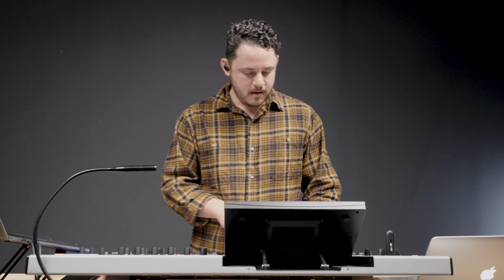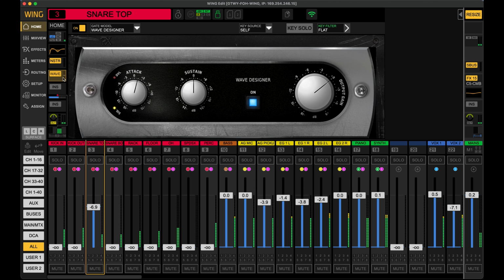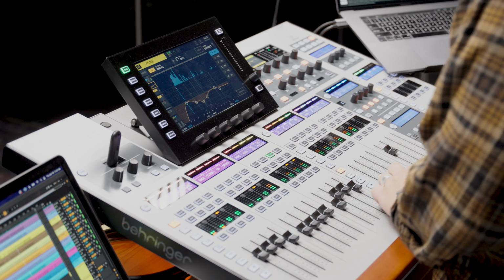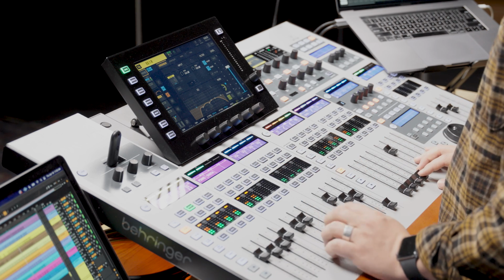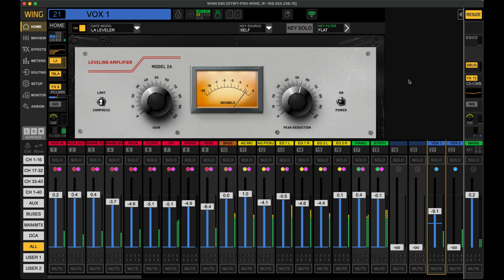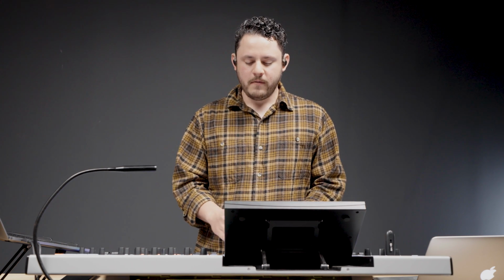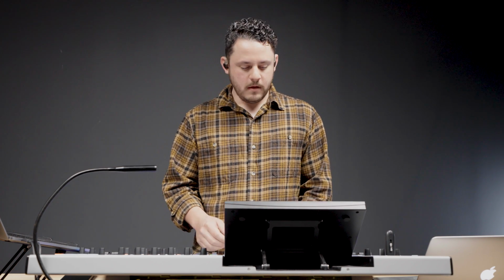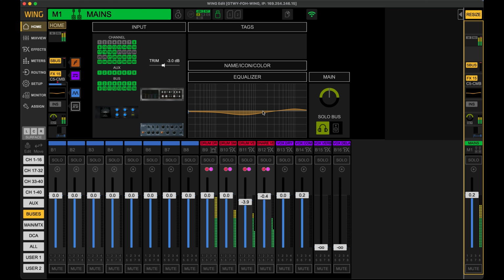BEHRINGER WING 2.0 FOR WORSHIP | MIX BREAKDOWN AND NEW TEMPLATE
Dive deep into my comprehensive mix breakdown of my new template built inside the Behringer Wing 2.0 Firmware. Explore the limitless possibilities of this cutting-edge platform as we unravel its intuitive interface, powerful features, and unparalleled versatility. Whether you're a seasoned pro or just starting your journey in the world of sound, this detailed analysis will guide you through the Behringer Wing 2.0 experience, empowering you to unleash your creativity and redefine what's possible in audio production.

Cold open 00:00
Intro 00:28
Initial Mix  01:29
Drums 04:19
Drum Pad 12:33
Perc 13:08
Bass 13:39
AG 14:37
EG 16:06
Keys 19:43
Vocals 21:38
FX 28:11
Master 37:10
Final Mixdown 39:03
Outro 42:50